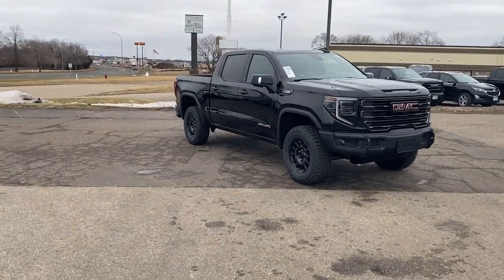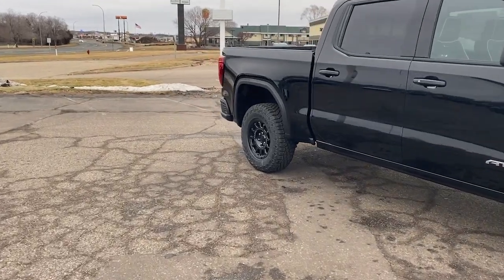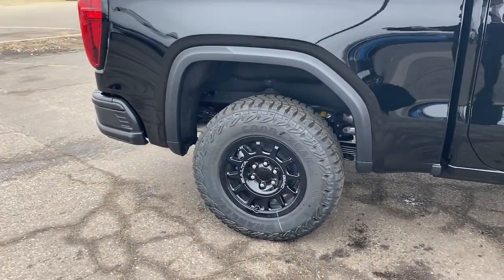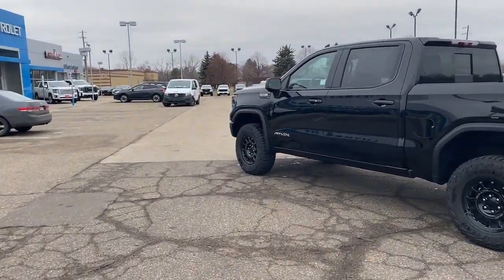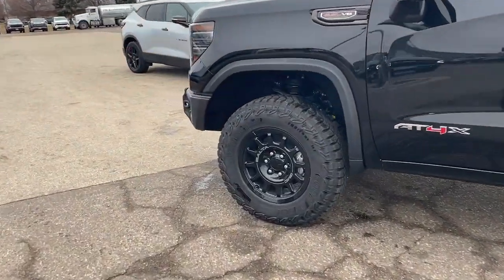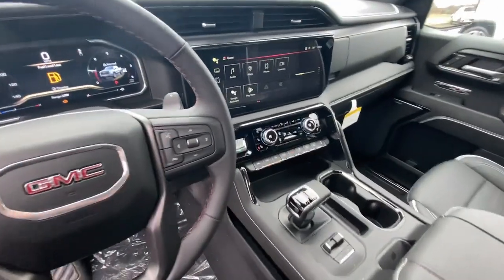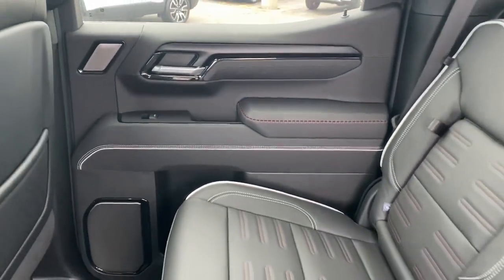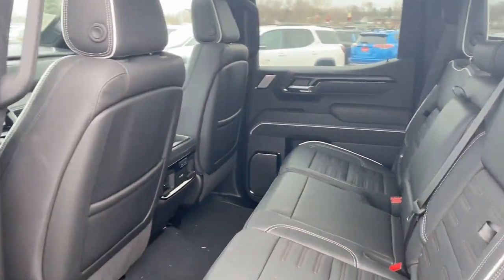2024 GMC Sierra_1500 AT4X WI Woodbury, Cottage Grove, Hammond, New Richmond, Somerset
New 2024 GMC Sierra_1500 AT4X available at Luther Hudson Chevrolet located in 1220 Crest View Dr, Hudson, WI, 54016. Servicing the Woodbury, Cottage Grove, Hammond, New Richmond, Somerset area.

Get a feel for the  2024  GMC Sierra. Take every journey in stride in this capable, well-equipped Sierra. Whether you're towing, hauling, or managing the everyday demands of your busy life, you can count on this brawny, full-size pickup to get the job done right. The following are some of this vehicles highlighted options: Heated Steering Wheel
, Front Massage Seats, Head-Up Display, Pre-Collision System, Intelligent Auto on/off High Beams, Lane Departure Warning, Navigation System, Keyless Entry, Sun/Moonroof, Paddle Shifters. Stop dreaming and start living; this handsome Sierra won't last long. Our team will give you an outstanding test drive experience. Stop in today!